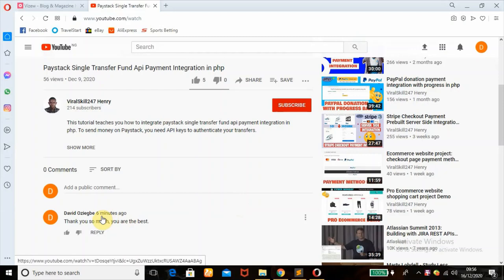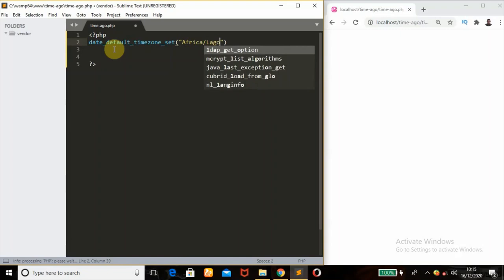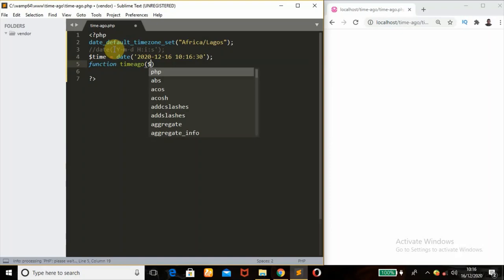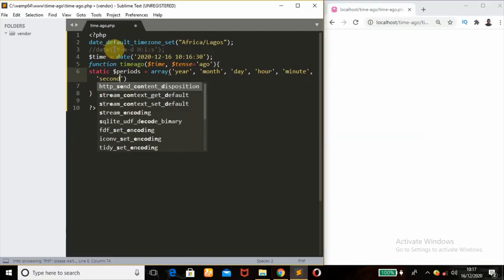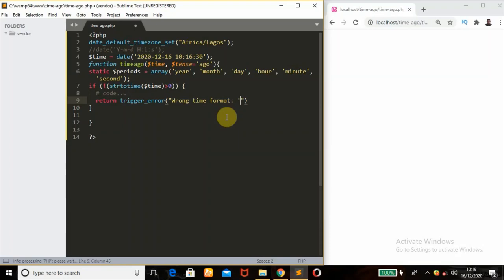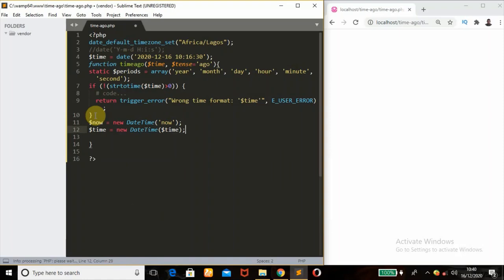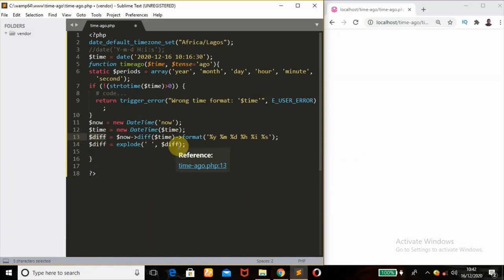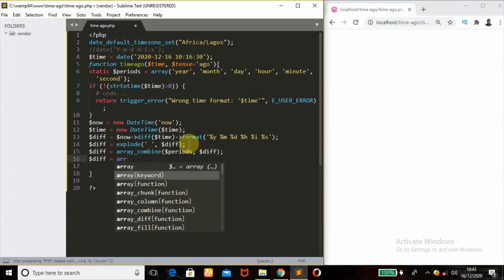How to calculate and get time difference, time ago in php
This time ago tutorial teaches you how to calculate and get time difference in time ago using php. you will know how to create or display the time ago function in php in 'yeasr', 'months', 'weeks', 'days', 'hour's, 'minutes', 'seconds'.
Default time zone of the user must be set to carry out this successfully.' This php tutorial is more like converting timestamp of date function to time ago in php

This are the feature you have on youTube comments, facebook, blogs and many other social platforms.The time ago php function is formatted in a readable format.
example of this time ago function in php is 1 second, 2 days ago, 3weeks ago, 5 years ago, just now etc.